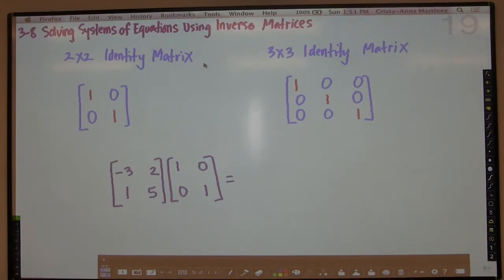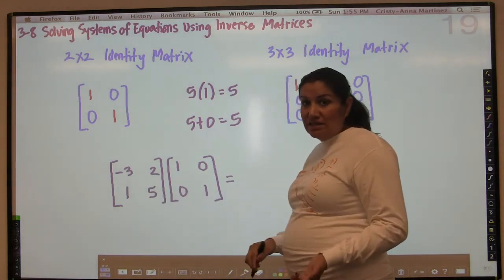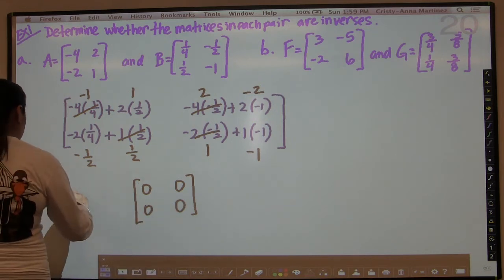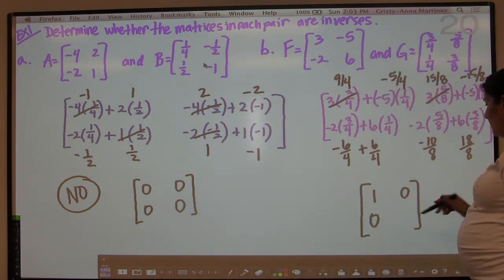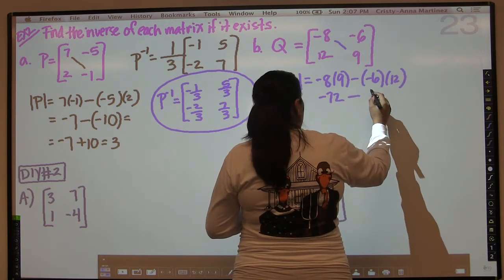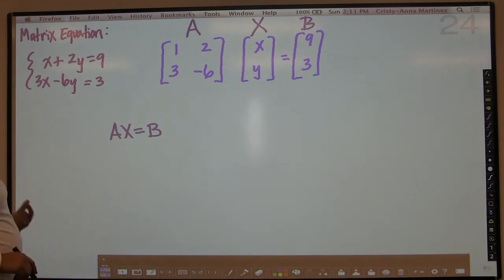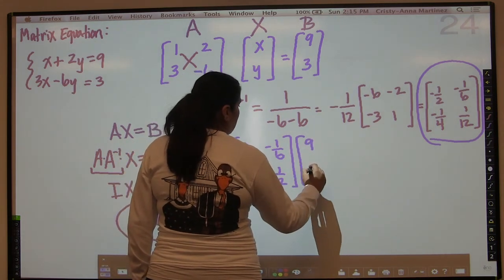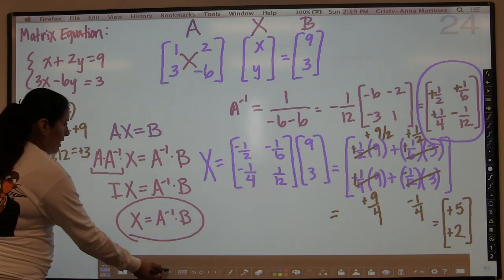Algebra 2 SysEquIneq 3-8